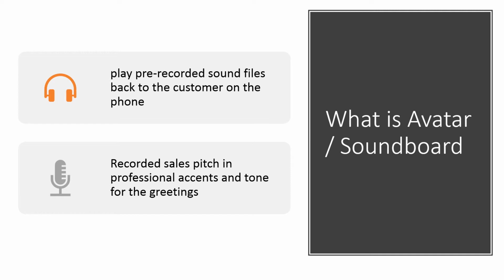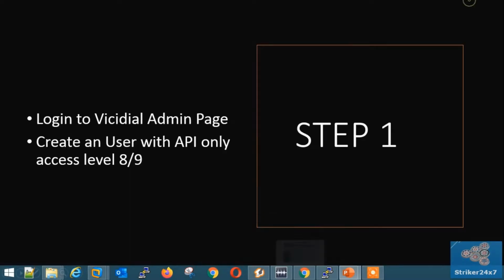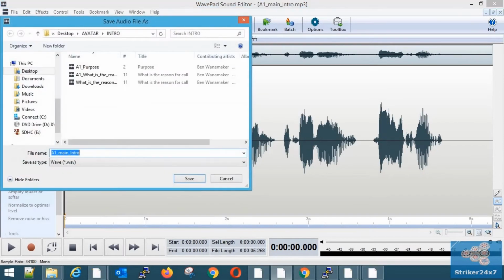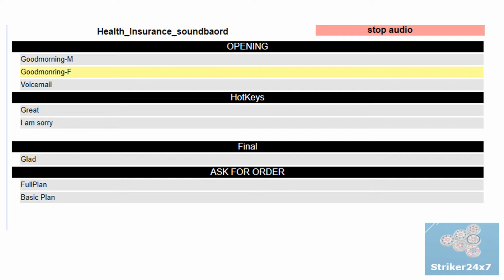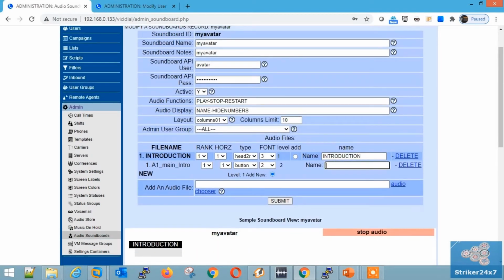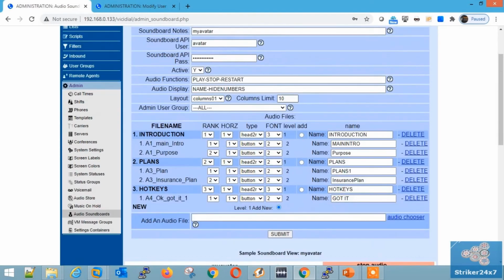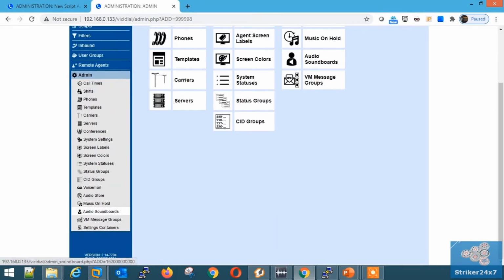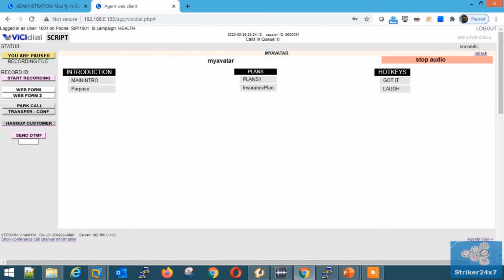How to create soundboard or avatar in vicidial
how to create soundboard in vicidial
how to create avatar in vicidial
how to create soundboard in goautodial
how to create avatar in goautodial

audio sync command
/usr/share/astguiclient/ADMIN_audio_store_sync.pl –debugX